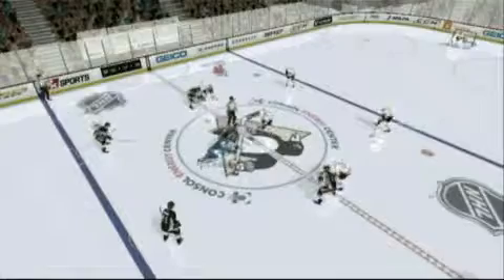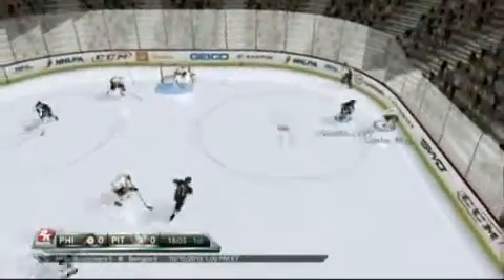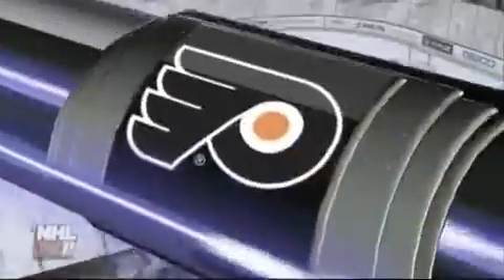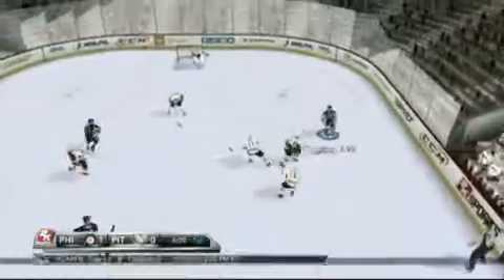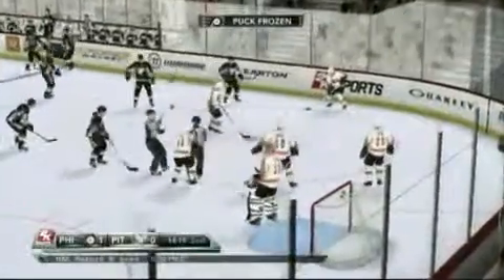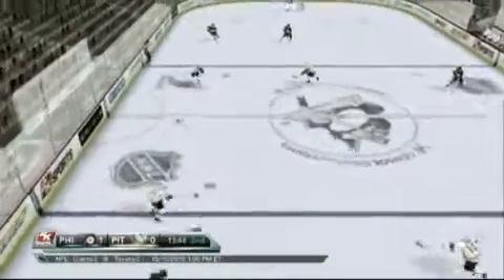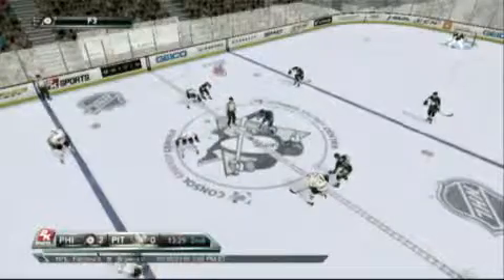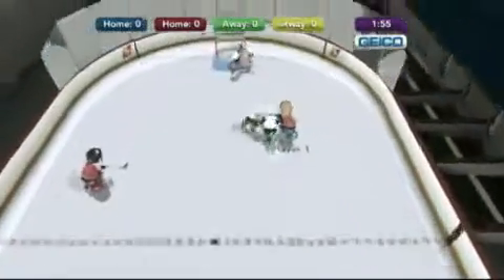NHL 2K11 for Nintendo Wii Video Game Review